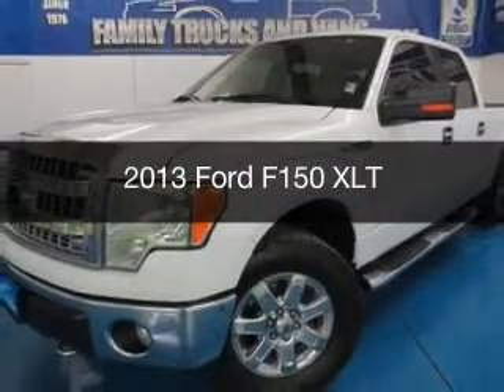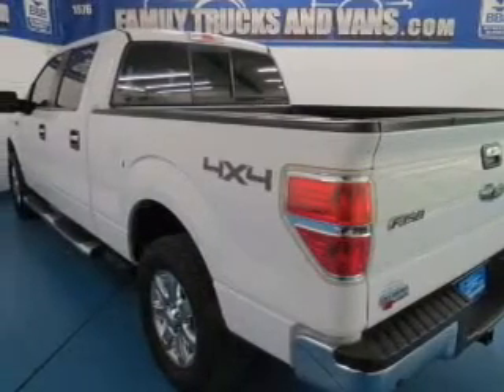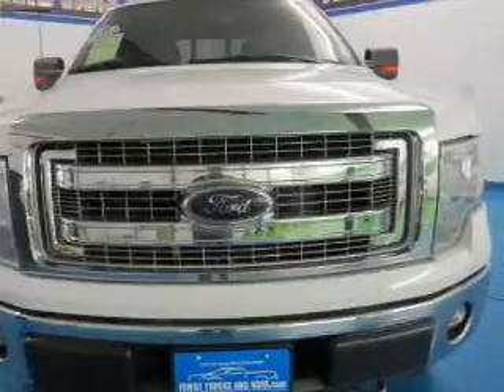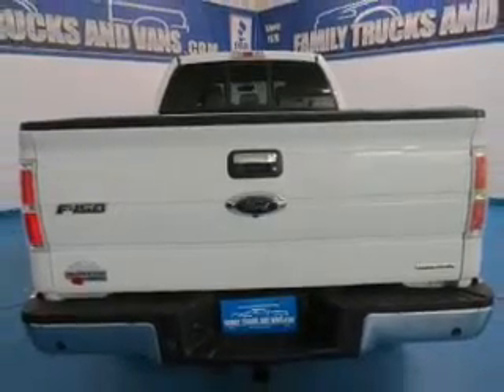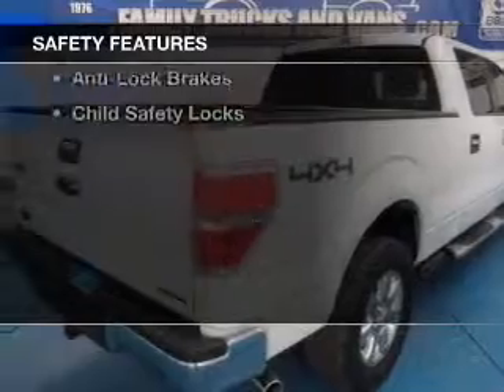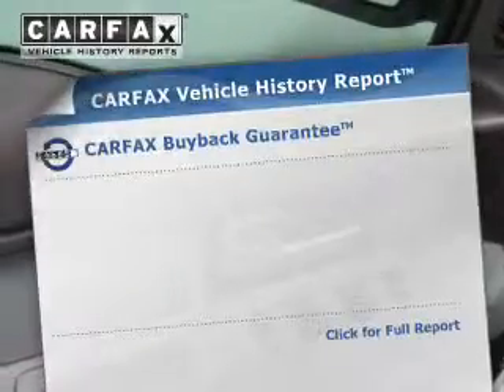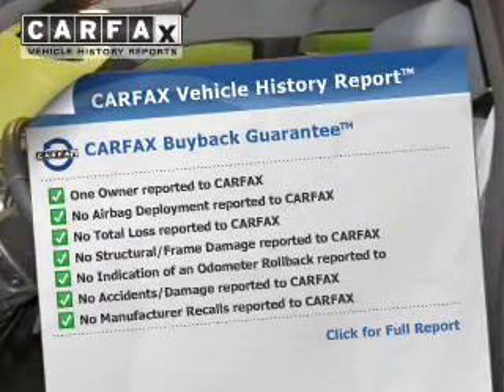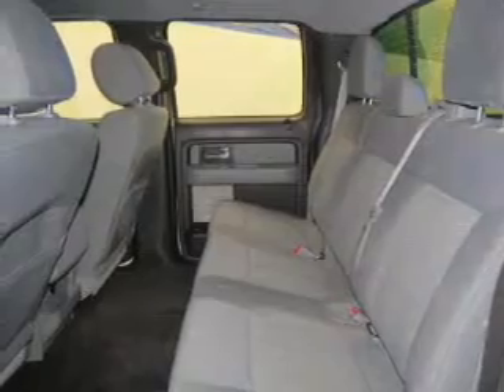2013 Ford F150 - Denver CO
Phone:
Year: 2013
Make: Ford
Model: F150
Trim: XLT
Engine: 5.0 liter 8 cylinder 32 valve MPFI DOHC
Transmission: 6-Speed Automatic
Color: White
Mileage: 90784
Address:
2400 S. Broadway